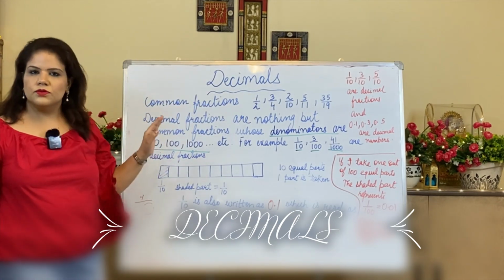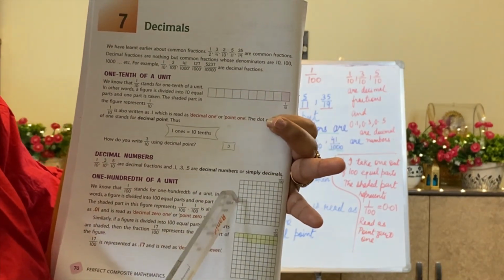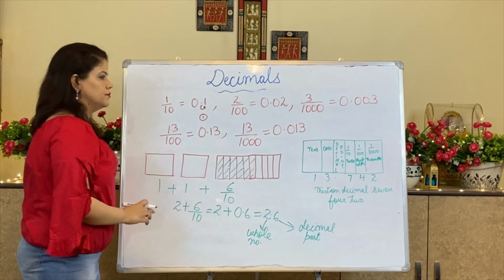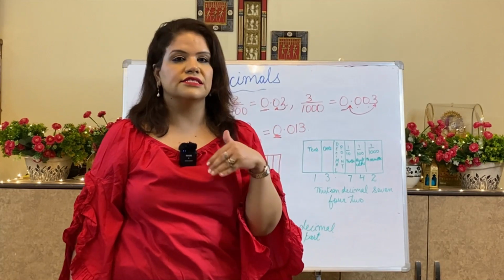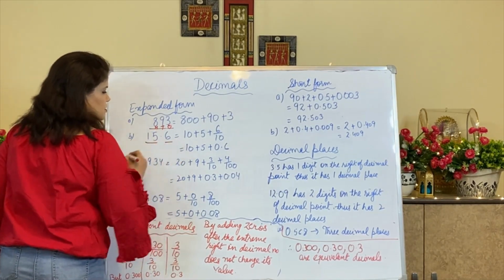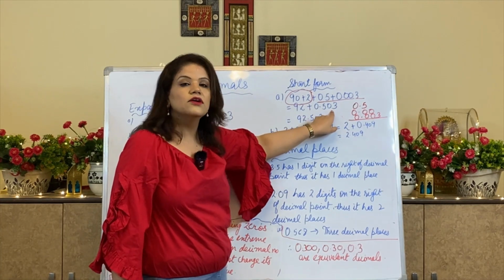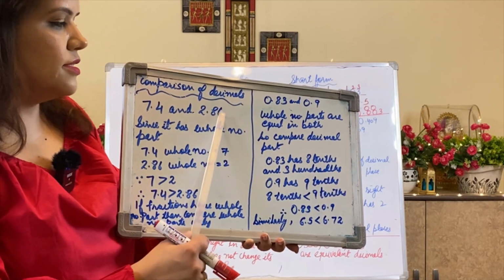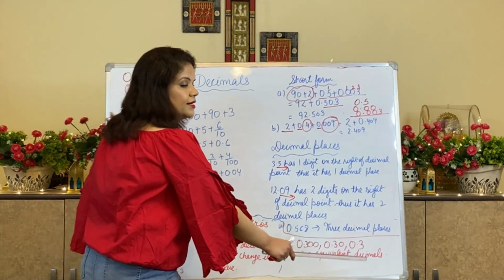Decimals Explained with its comparison & conversion,expanded & short form of decimals,Decimals base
LEARN DECIMALS IN MATHEMATICS IN SIMPLE AND EASY